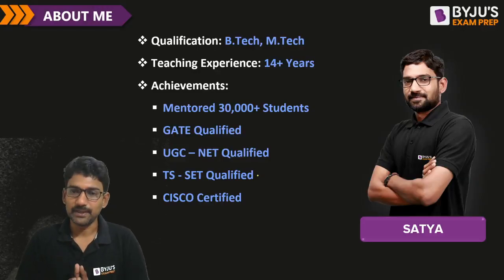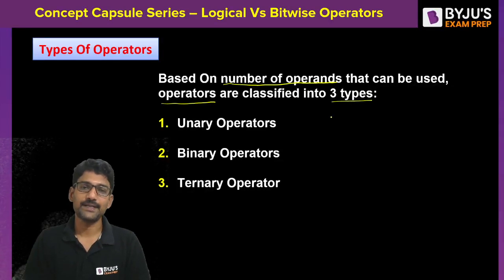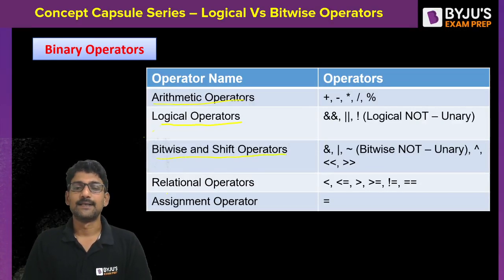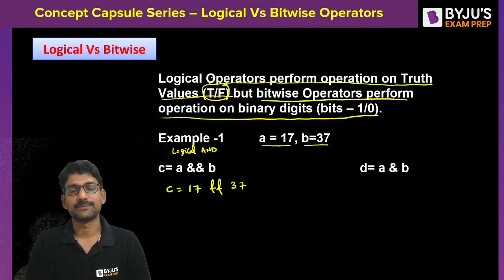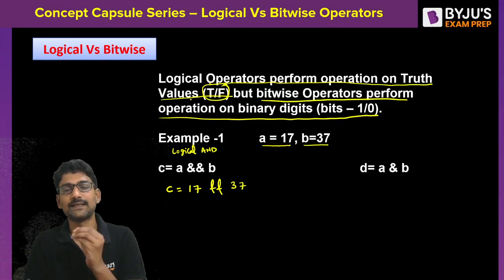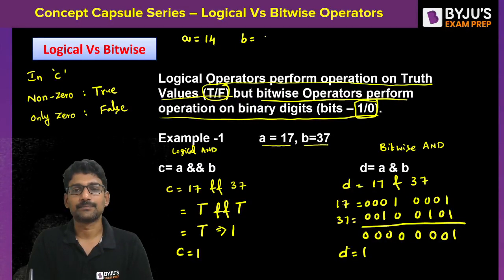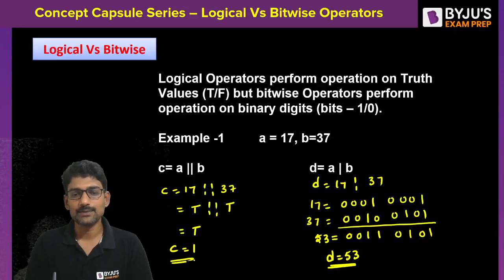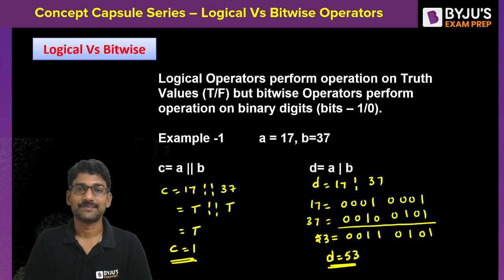Logical Vs Bitwise Operators | Programming & Data Structures | GATE Computer Science (CSE) 2023 Exam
Dive into this Programming & Data Structures lecture to understand Logical Vs Bitwise Operators for the GATE Computer Science (CSE) 2023 exam.

In this episode of Concept Capsule, BYJU’S Exam Prep GATE expert Satya Sir discusses Logical Operators and Bitwise Operators. Logical Operators and Bitwise Operators are the primary elements of programming. While understanding the use of these two Operators for Programming and Data Structures GATE, you need to understand their differences. In this session, Sir takes you through the basic concepts of Operators and then proceeds with Logical Vs Bitwise Operators.

Sir covers the following topics in this session:
- What is an Operator?
- Operator, Operand and Operation
- Types of Operators
- Bitwise Operators in Data Structures
- Logical Operators in Data Structures
- Logical Vs Bitwise Operators

Data Structure for GATE is not only crucial for GATE CSE but is also crucial for other CSE exams and interviews. With this Concept Capsule session, you are sure to understand Logical and Bitwise Operator with their differences for the GATE Computer Science exam.
Share this session with your friends to help them prepare for GATE 2023 CSE. Strike the bell icon to get notified about the latest sessions from BYJU’S Computer Science.

Get started with your GATE, ESE and PSU preparation with BYJU’S Exam Prep GATE. Prepare with LIVE lectures on important topics, the latest updates, the GATE syllabus, exam notifications and more.